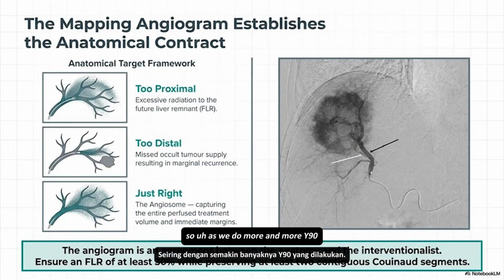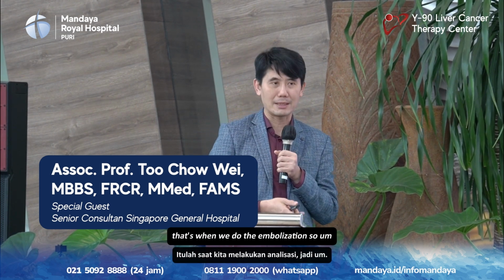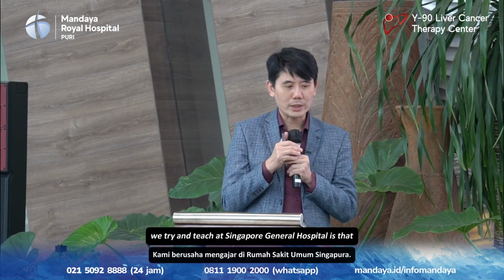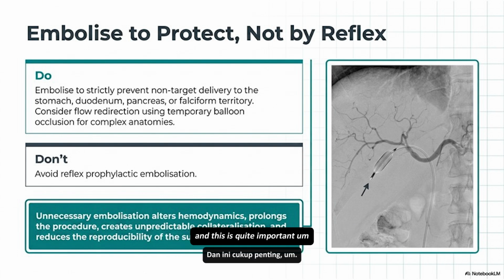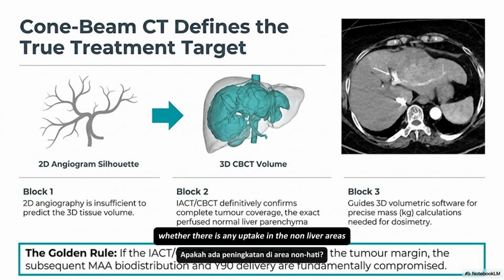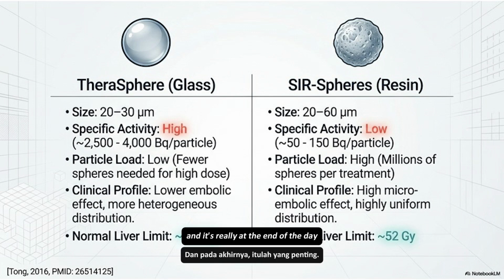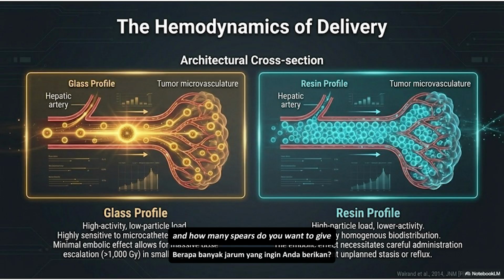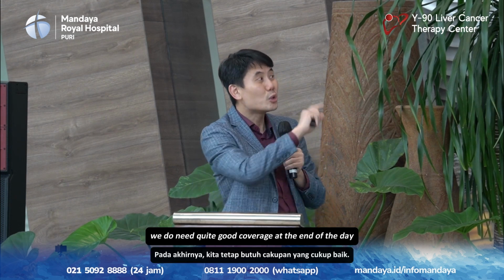Kelebihan Terapi Y90 untuk Kanker Hati | Prof. Too Chow Wei Singapore General Hospital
SIRT-Y90 menjadi terapi pengobatan untuk kasus kanker hati dengan stadium lanjut. Tujuannya dapat mengecilkan ukuran tumor bahkan membuat tumor itu mati karena suplai makanannya terhambat oleh partikel radiasi dari SIRT-Y90.

Assoc. Prof. Too Chow Wei, MBBS, FRCR, MMed, FAMS, seorang profesor dari Singapura dalam kesempatannya diundang di Mandaya Royal Hospital Puri memberikan penjelasannya mengenai manfaat SIRT-Y90 yang kini telah hadir di Mandaya Royal Hospital Puri.

📍 Alamat Mandaya Royal Hospital Puri.